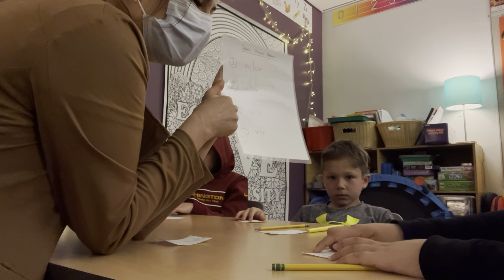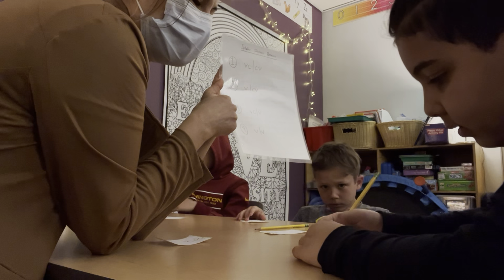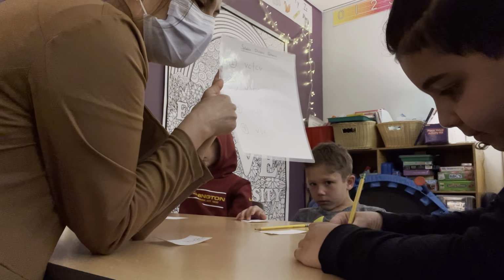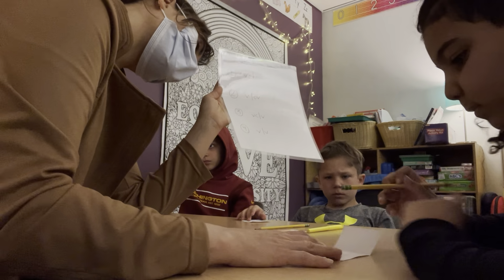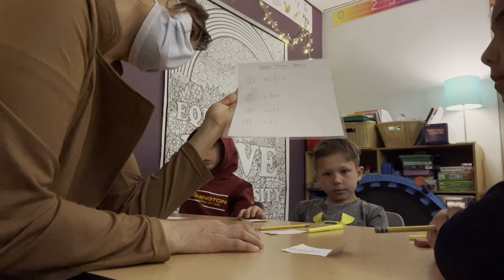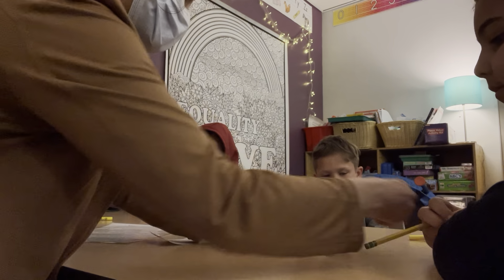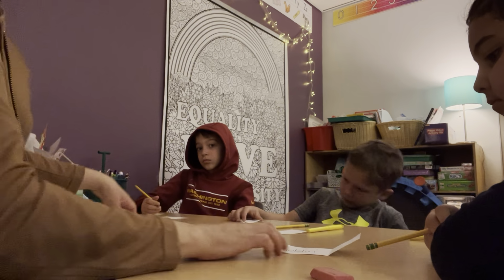April 29, 2023